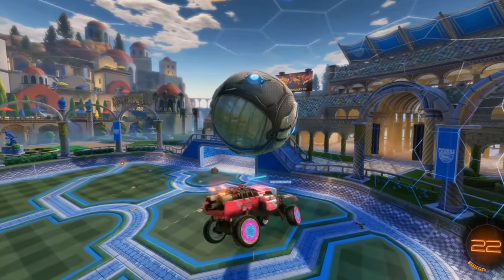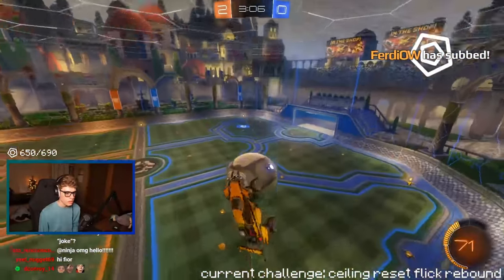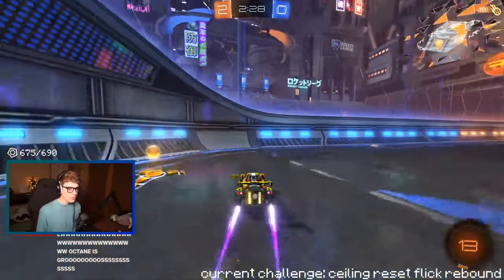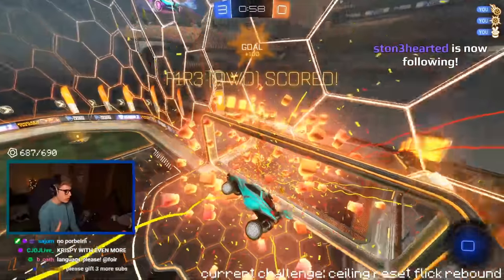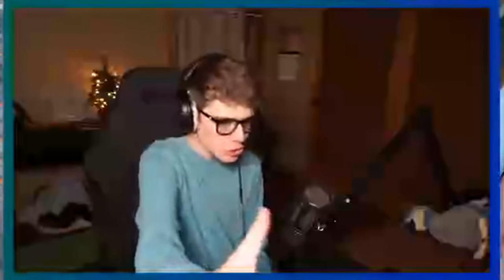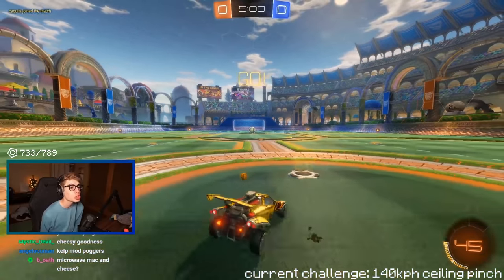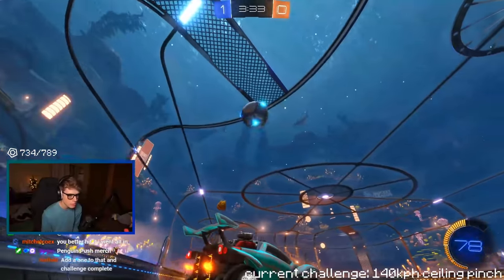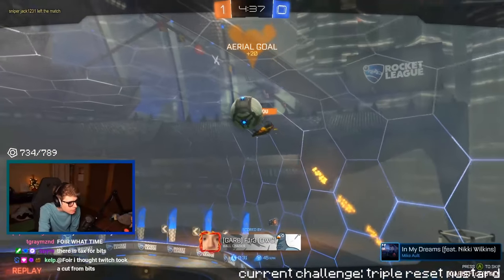the best car in rocket league (very shocking)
Freestyling with the octane in rocket league even though I use dominus.

0:00 - intro
1:33 - hi lol
17:45 - stupid part

Ending song: Pixel Terror, ESPER & Isaiah Brown - Medusa

-FAQ's-
I play Rocket League on PC
I use a Scuf PS4 Controller
I am 17 yrs old
I edit with Sony Vegas 16

Rocket League Camera Settings (I change them a lot)
110
250
110
-4
0.50
4.20
1.0

Rocket League Sensitivity:
Aerial 1.80, Steering 1.30
Deadzone: 0.40, 0.33

Rocket league controls are default except for air roll and powerslide
Air Roll: L1/LB
Powerslide: L1/LB
Tornado (air roll left) : L3
Scoreboard: any dpad button

I started playing Rocket League about a month after it came out in August 2015. Eventually I discovered then-called JHZER's videos and got super into learning how to freestyle. After a while I joined my first team called Hexicon as a freestyler in around July 2016 and later Pulse in September 2016. My rocket league style has changed a bunch over time, nowadays I really enjoy playing mutators along with freestyling with my friends. I'm not huge into competitive but I find that fun as well. Rocket League is a cool game.